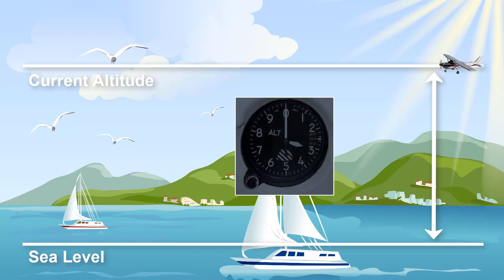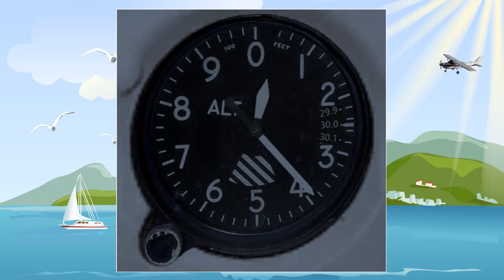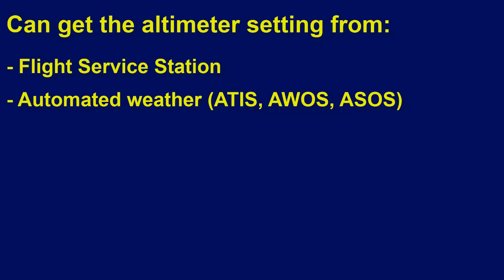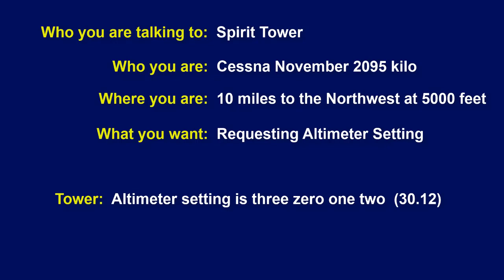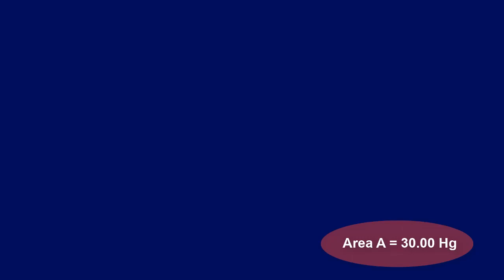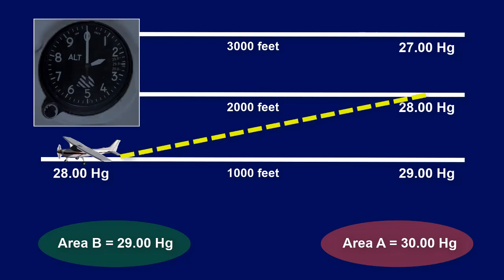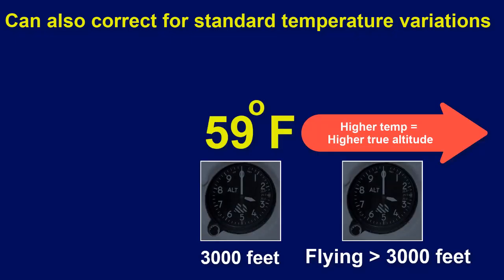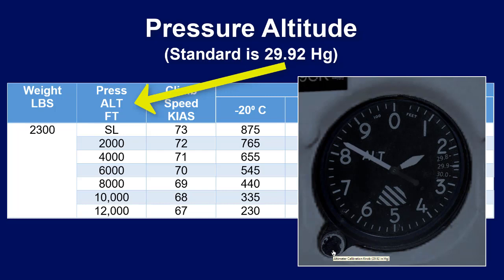Setting the Altimeter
This training video shows how to set the altimeter using the Kollsman window, how air pressure impacts the altimeter reading, sources that give pressure information, how temperature impacts your true altitude and what pressure altitude is.  Learn to fly today!